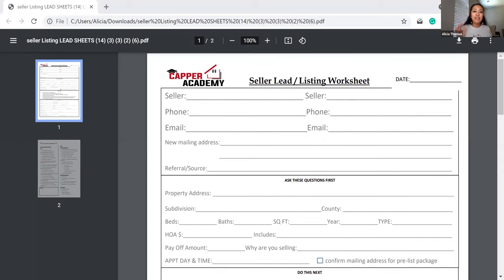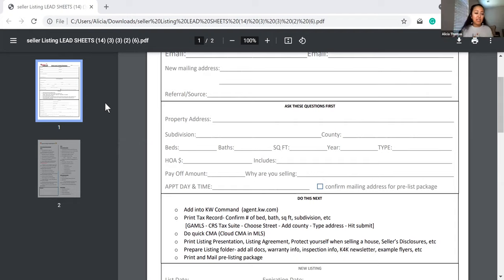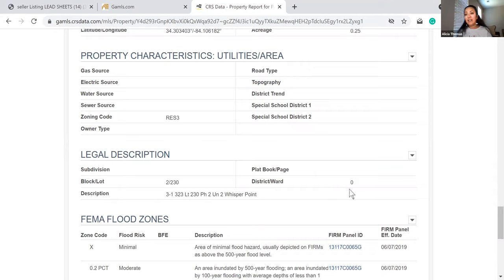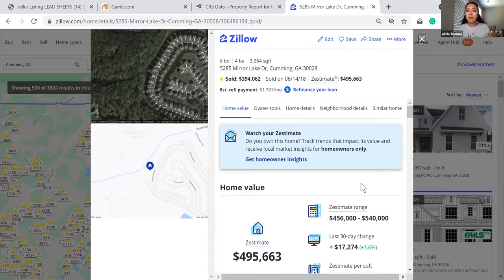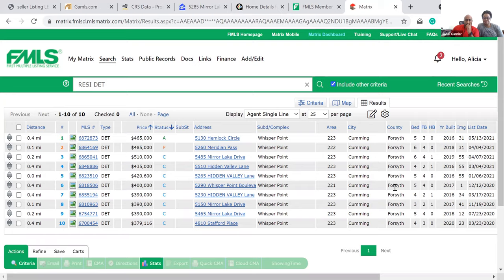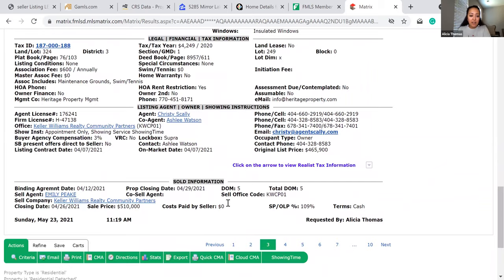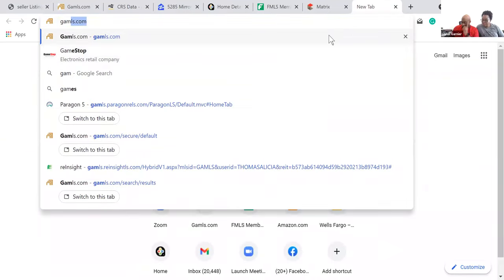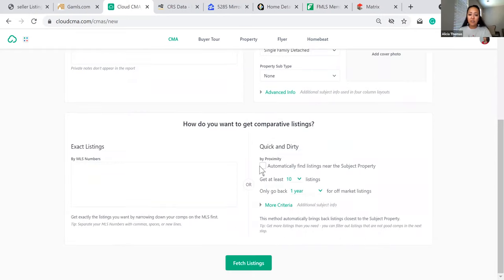Example CMA with Alicia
Capper Academy Example CMA